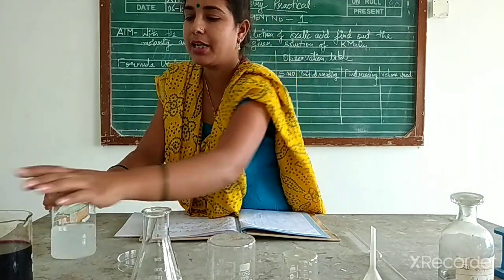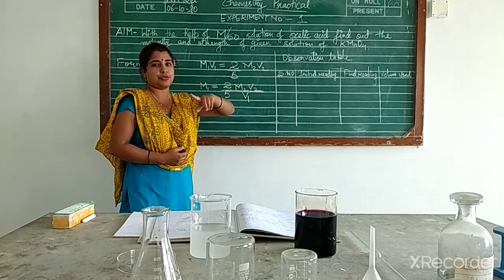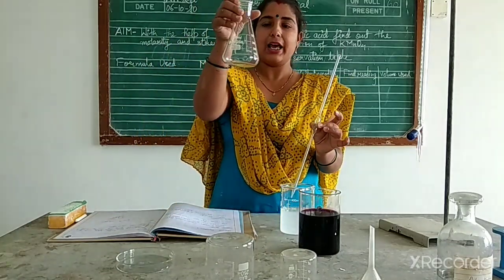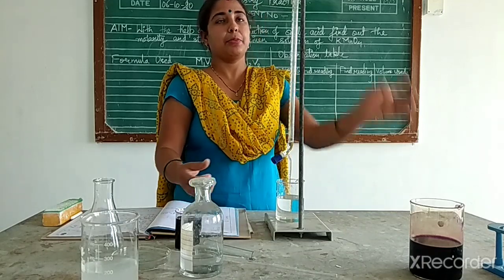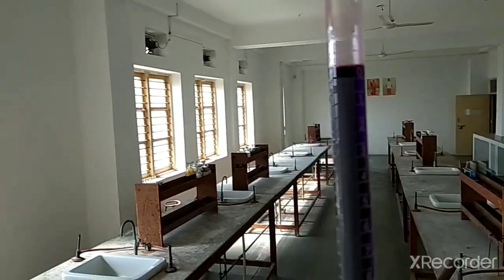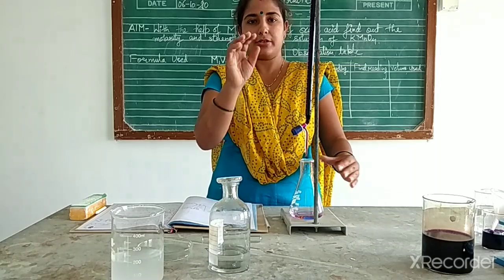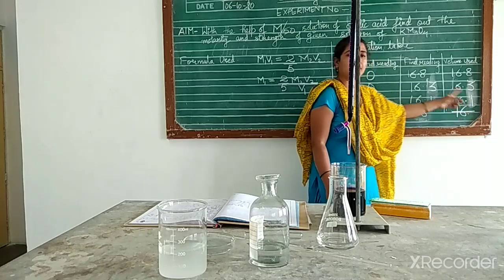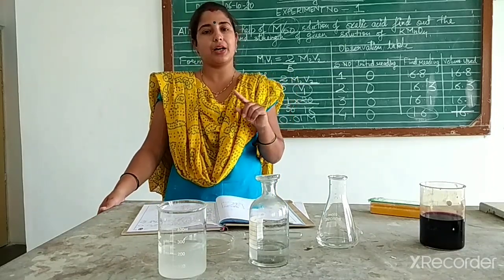Cl 12 Chemistry practical Titration